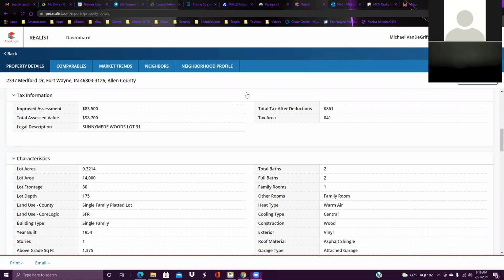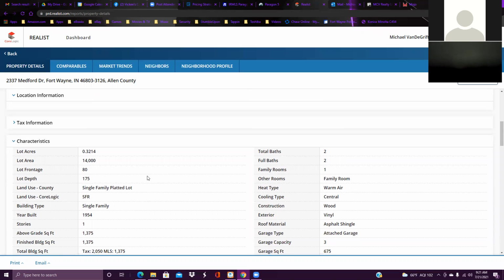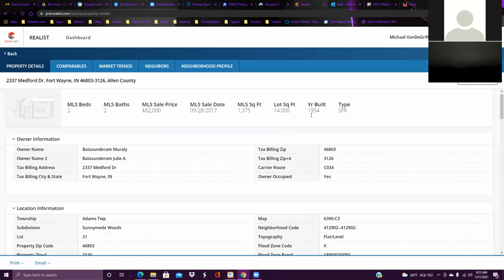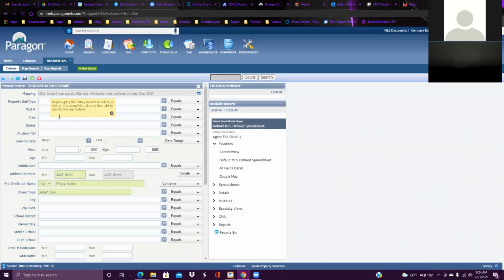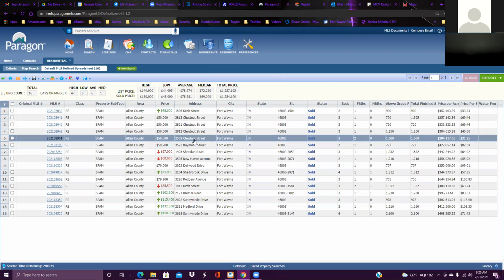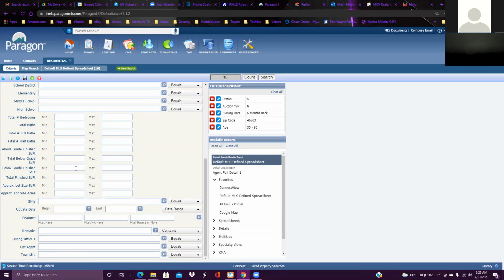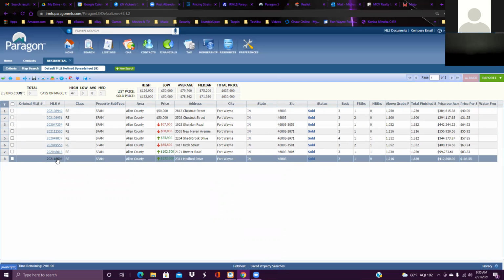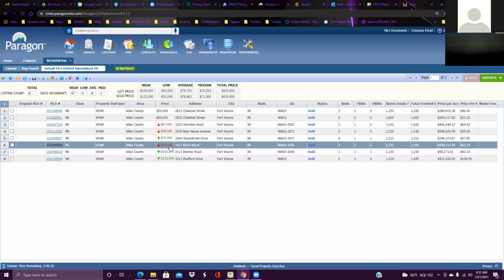Quick CMA example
Comparative Market Analysis (CMA)